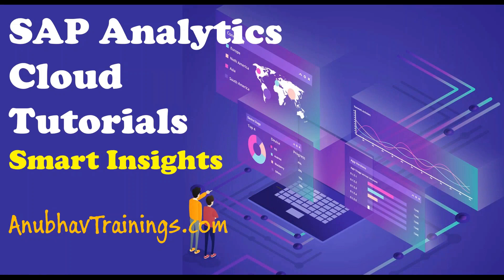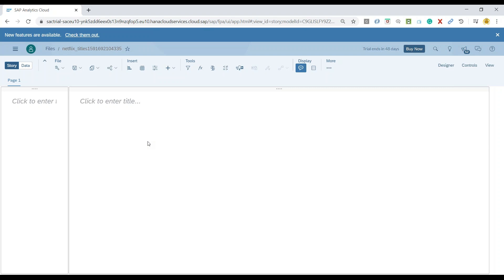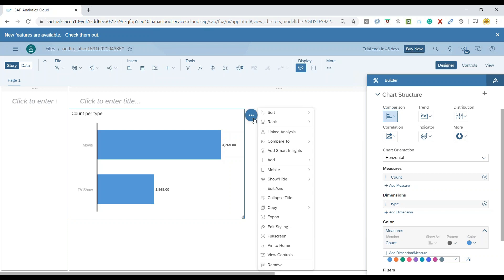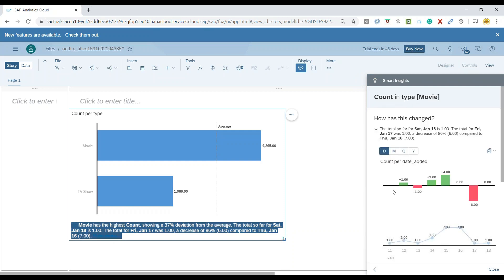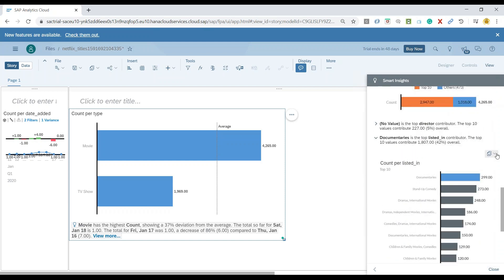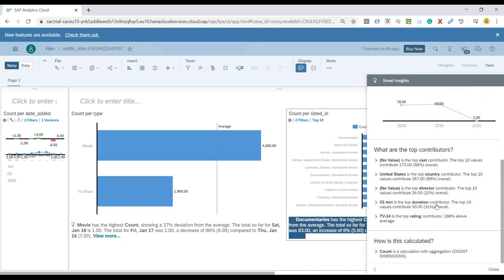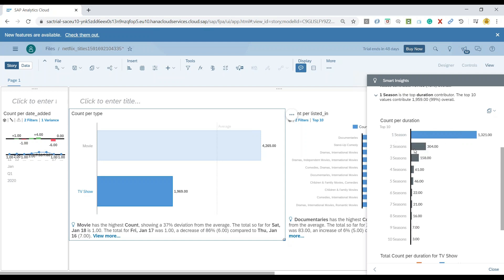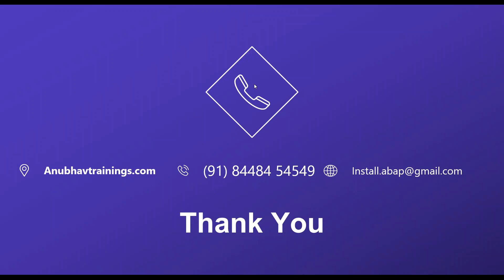Sap Analytics Cloud smart Insights | Make smarter Cloud Decisions with SAP Analytics Cloud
Smart Insights is powerful features in SAP Analytics Cloud that are based on complex statistical analysis. In this video, we'll explore the differences between the features and show how you can use them to drive your business forward. By running Smart Insights, we can quickly find our top contributor among our dimensions to the measure. Smart Discovery is a powerful feature within SAP Analytics Cloud that uses machine learning to explore your data and uncover valuables insights.

The feature enables you to:-
Discover the key influencers driving your KPIs
Gain insights about these influencers
Identify outliers
Analyze patterns in your data
Use historical data to predict future outcomes
Simulate ‘what-if’ scenarios

In this video tutorial, you'll use the Smart Insights feature in a story to surface hidden patterns in your data.